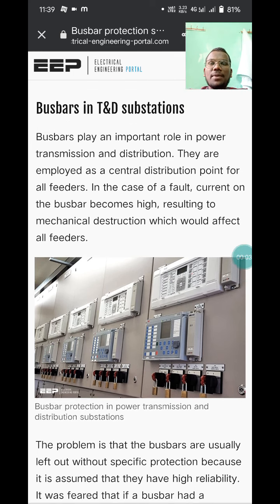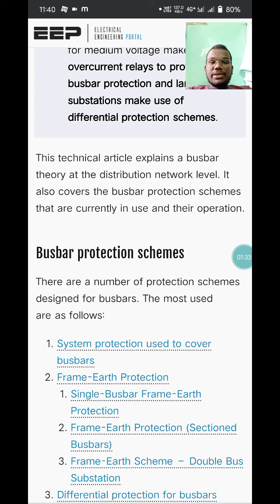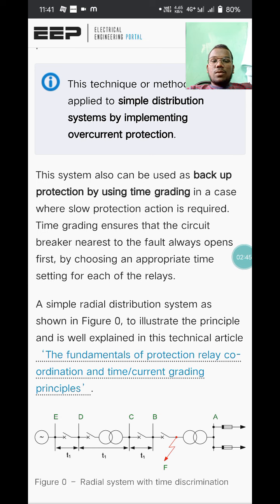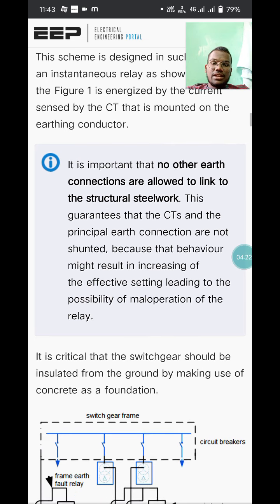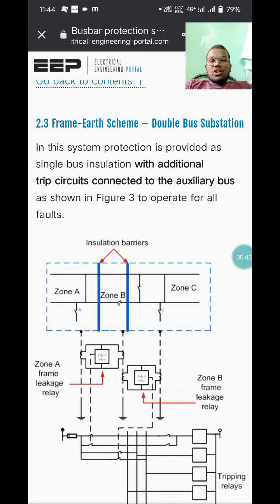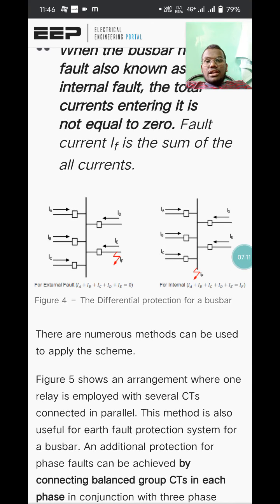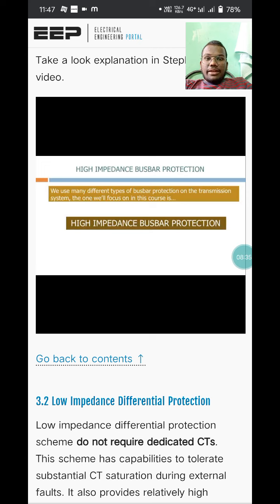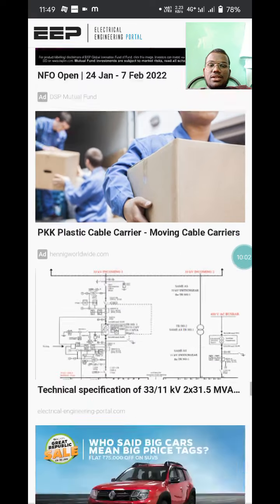BUS BAR PROTECTION SCHEMES | POWER SYSTEM PROTECTION TECHTALK | 18G21A0220